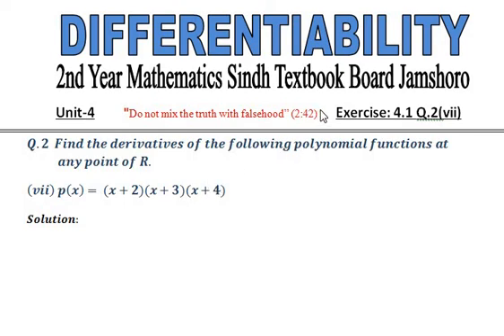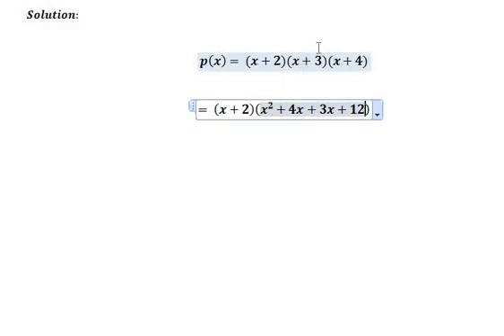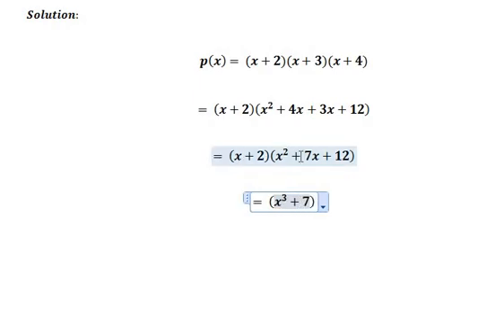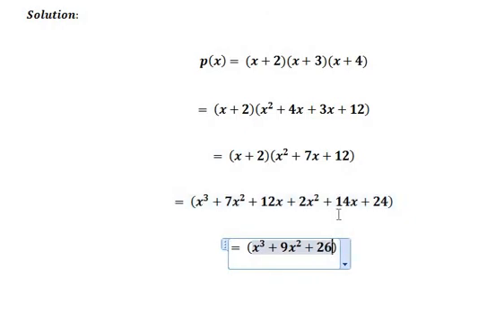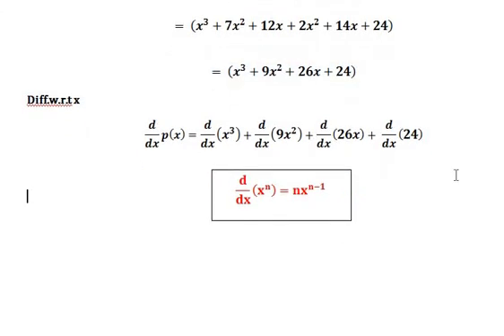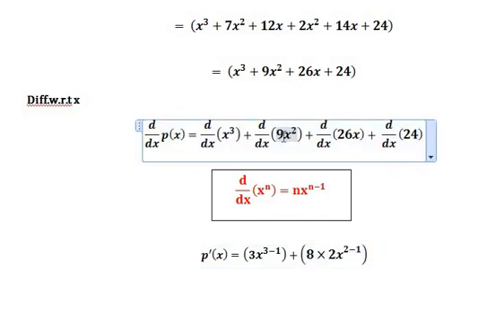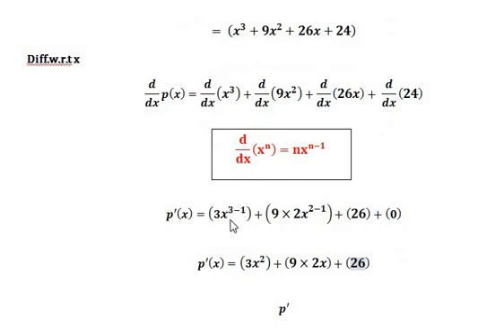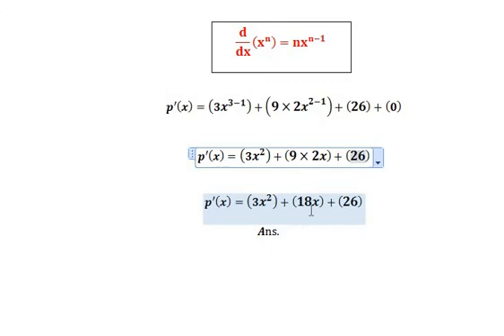Chapter 4 ex 4.1 Q.2 vii | Intermediate Mathematics Sindh board | Differentiability | 2nd year Math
AssalamuAlaikum welcome!

You can learn here Mathematics with concept as-well-as in good proper way!

About this video:
2nd Year Mathematics Karachi board
Math Sindh Board
Intermediate Mathematics Sindh board | Differentiability | chapter 4 ex 4.1 Q.2 vii | 2nd year Math
2nd Year Mathematics Karachi board Mathematics and Motivation by shaikh
inter part 2 math Chapter 4 Differentiability Sindh Board
Differentiability Ex 4.1 Q.N0 2 Sindh Board Math
Derivatives Karachi Board paper preparation
unit 4 exercise 4.1 Q.2 Part vii
unit exercise 4.1 12th math
mathematics xii Sindh board
Math Sindh Board
Differentiability Sindh board paper preparation